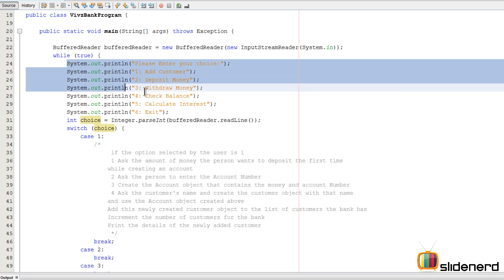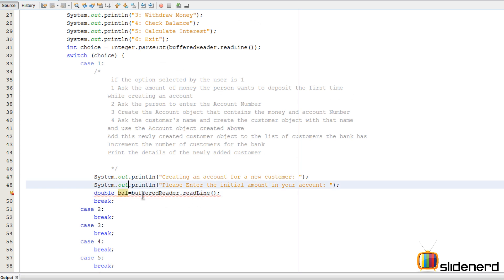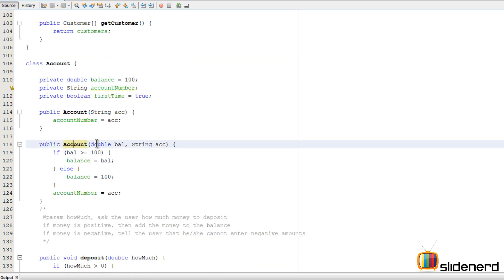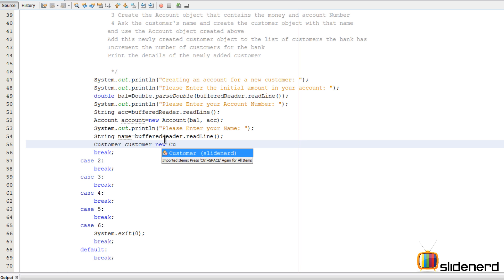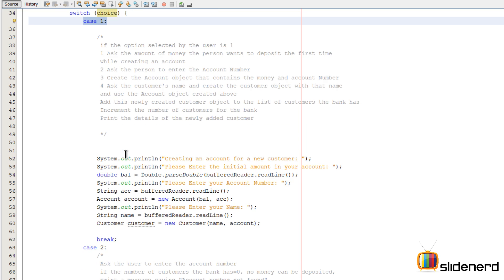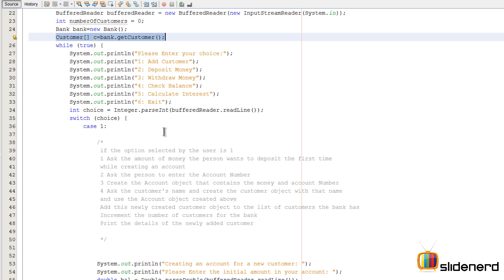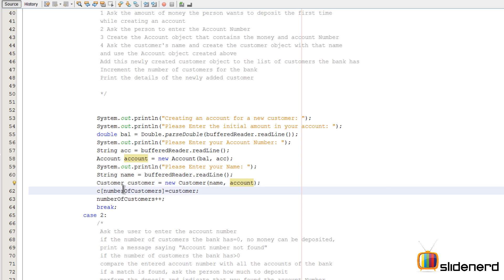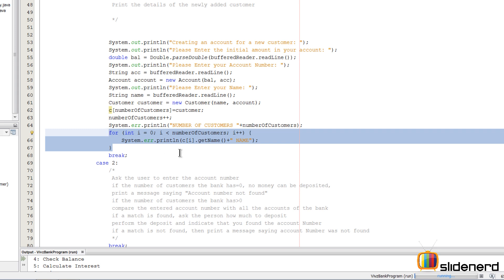31 Java Example Program Bank Part 7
This Java Tutorial video talks about the Bank application in java and how to create the menu driven application inside the main function that ll let the user perform some action based on predetermined choices.